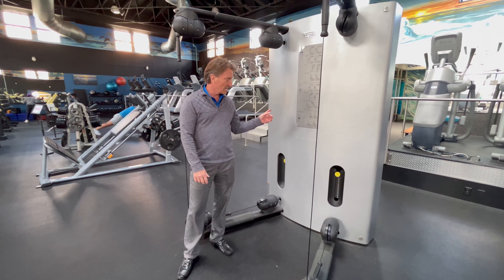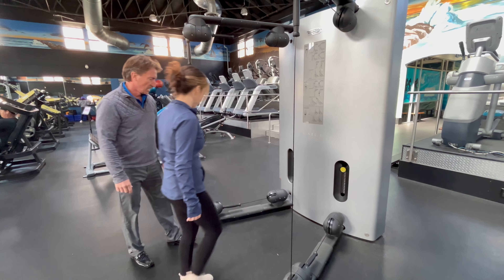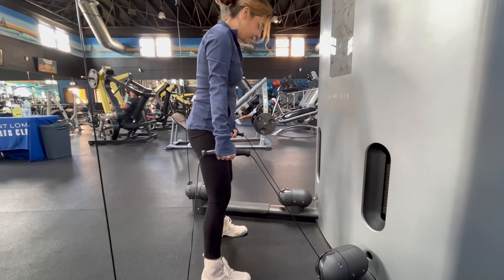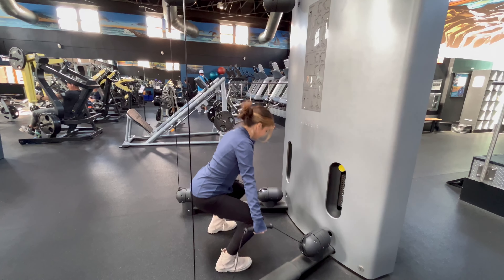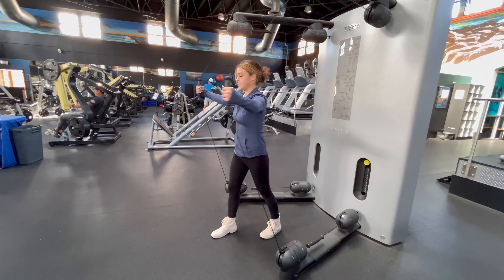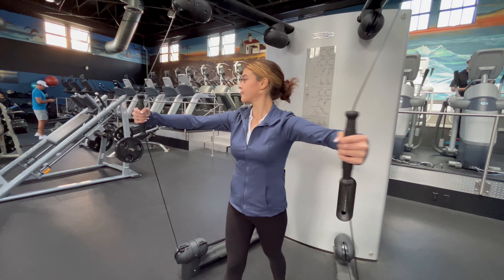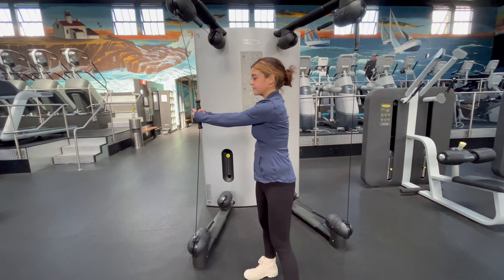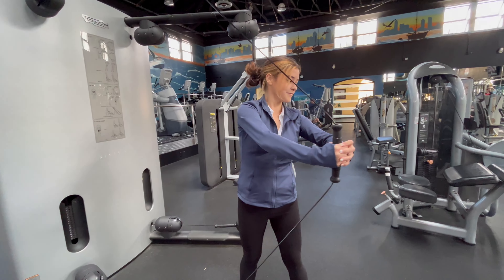EQUIPMENT TUTORIAL- TECHNOGYM KINESIS